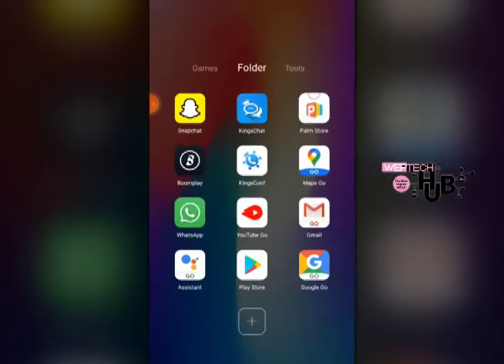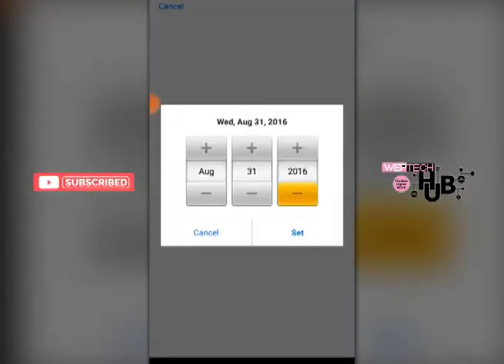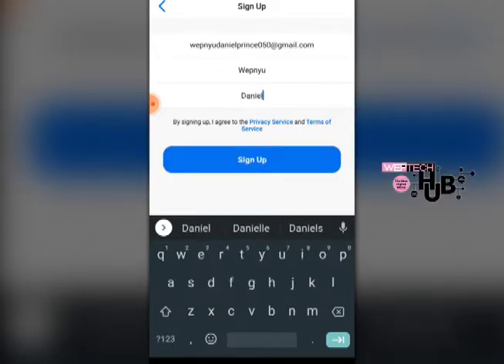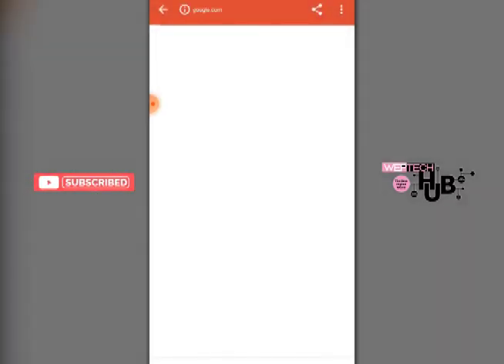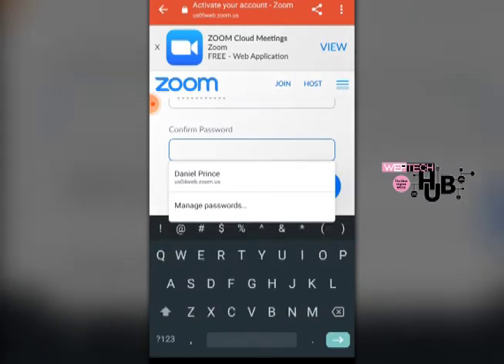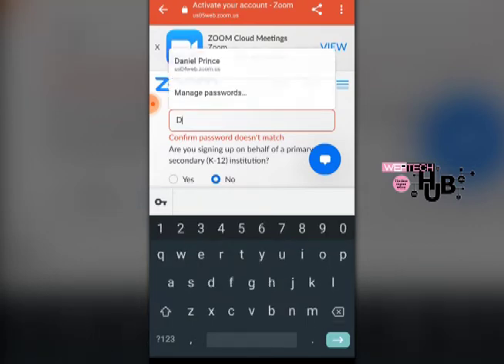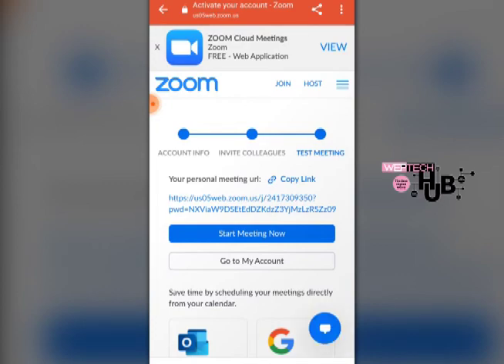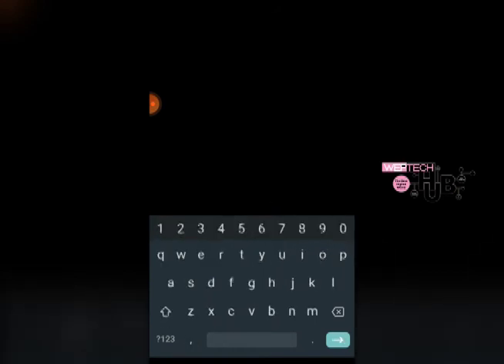how to download and install Zoom for iPhone and Android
Hello Viewers
in this video you will learn part one
[01:30, 29/08/2021] Weptech Hub: Job well done
[01:31, 29/08/2021] Glory: Weptech hub
The new digital world

We welcome you to this forum
We believe in unity and sharing, that is why this group was created so that we could share and build up our ideas for the betterment of our days ahead.

We believe that if we "the youths" can come together with common interests and willingness to help one another, we will become much more better as the days go by.

At Weptech hub, we offer the following services
Graphic designing
Computer maintenance
You can also get digital gadgets like cameras, phones, games etc and equally we offer consultation services.

Weptech hub grows talents. That is, if you have a special skill, or have something that needs advertising we are here for you.
Write us and we will be delighted to work with you.